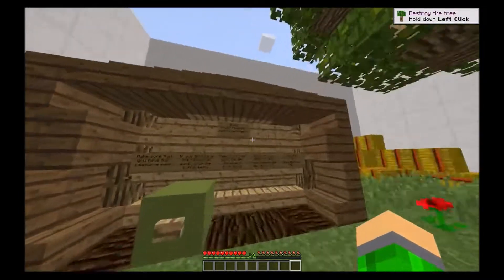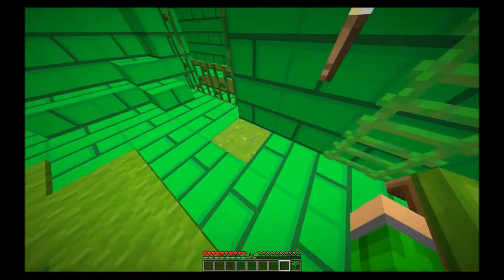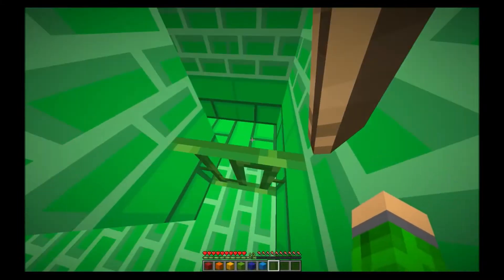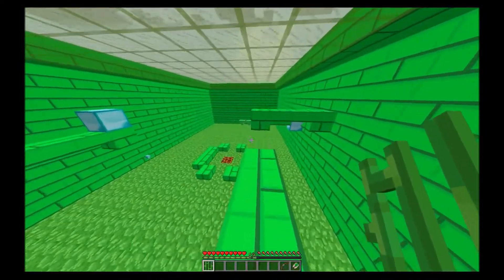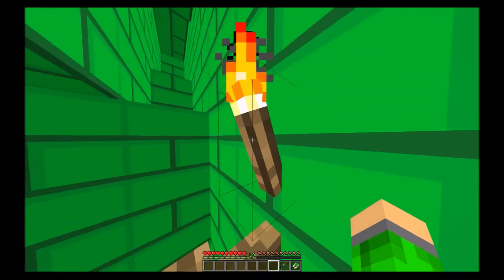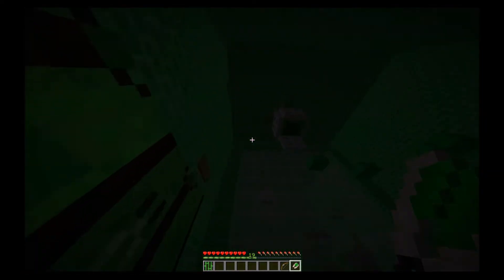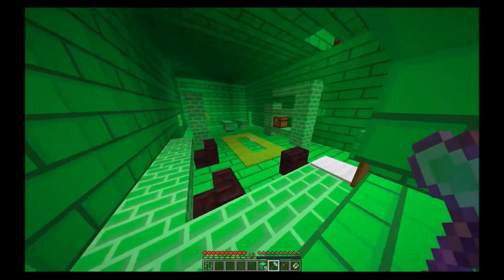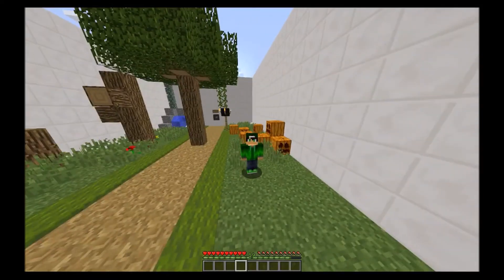ESCAPING THE GREEN PRISON IN MINECRAFT!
THIS IS WHY I DO NOT PLAY PUZZLE MAPS! lol